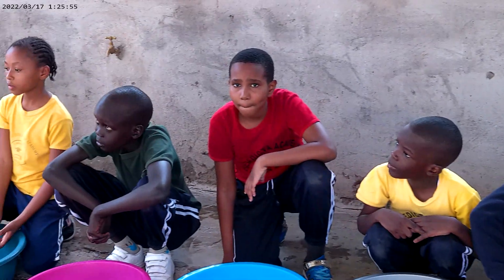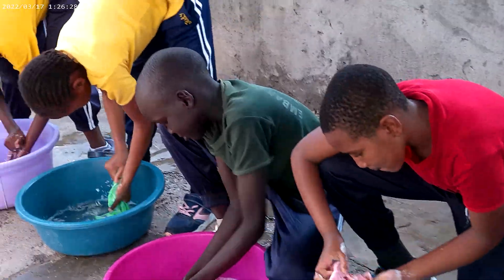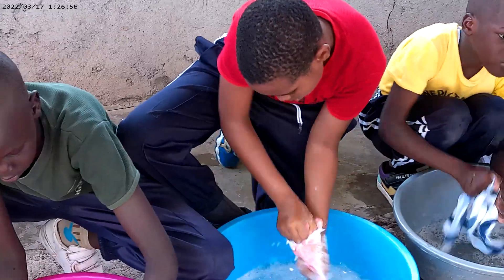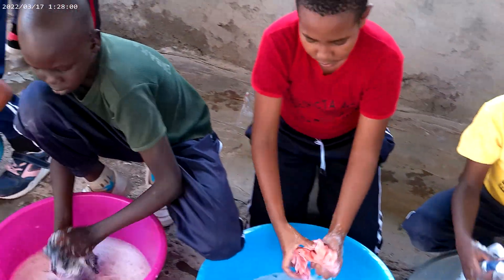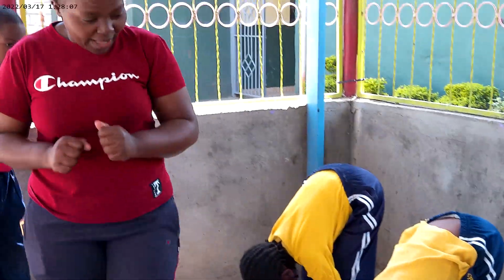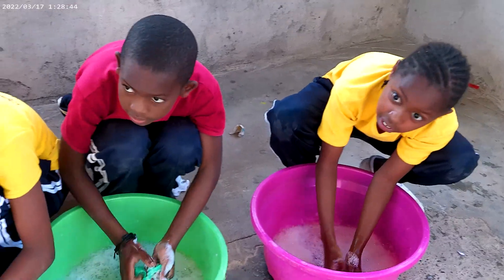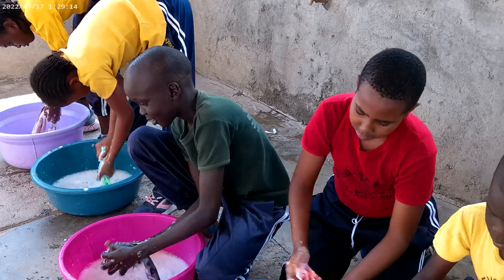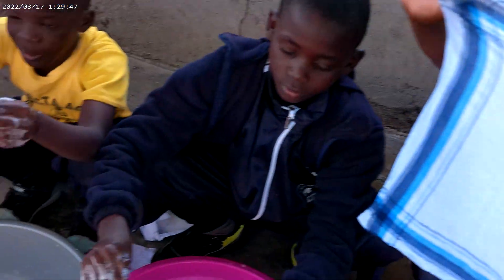GRADE 4 HOME SCIENCE PROJECT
Strand: Laundry work
Sub Strand: Laundering personal items: Washing a cotton Handkerchief.